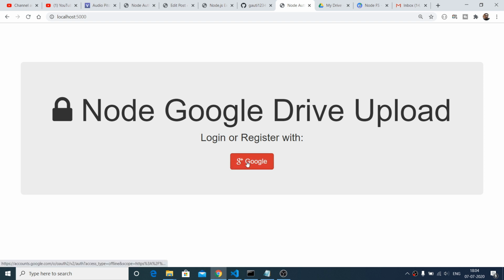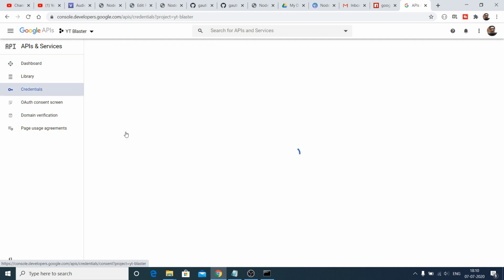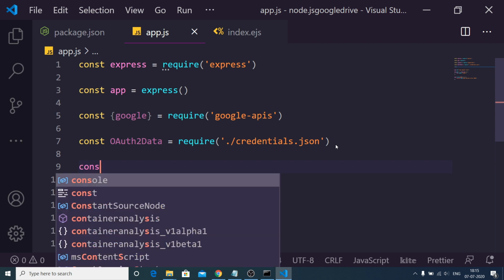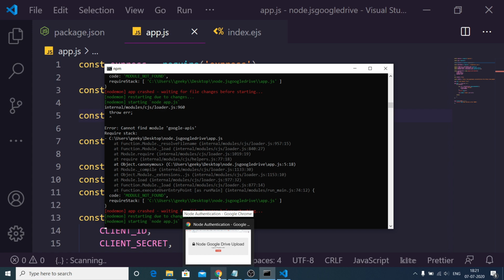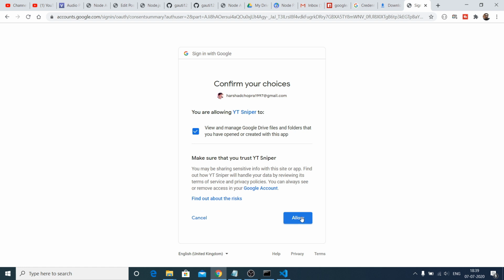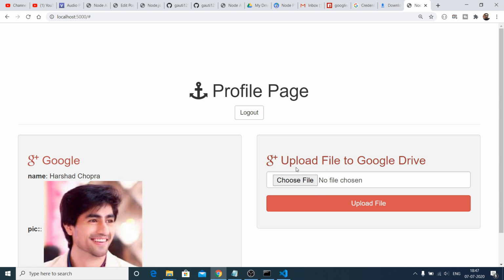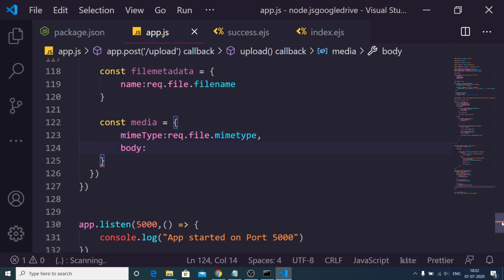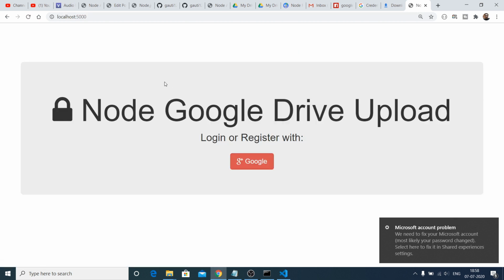Node.js Express Google Drive API Upload File Using Google Apis Client Library Full Project